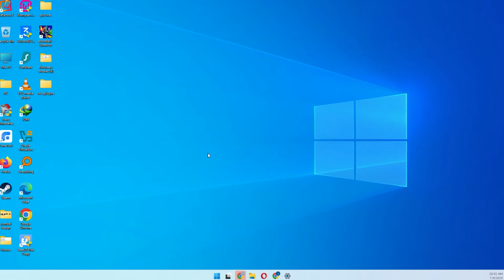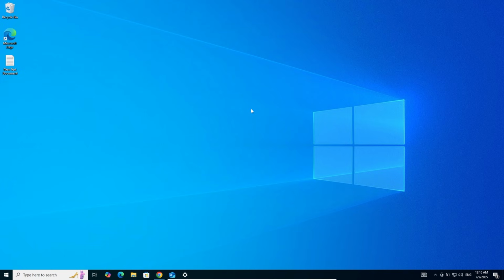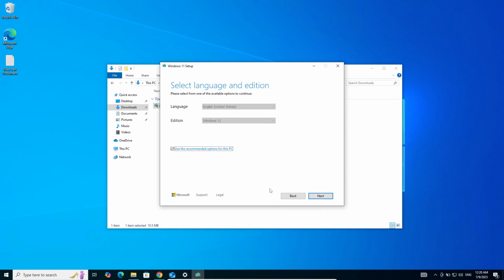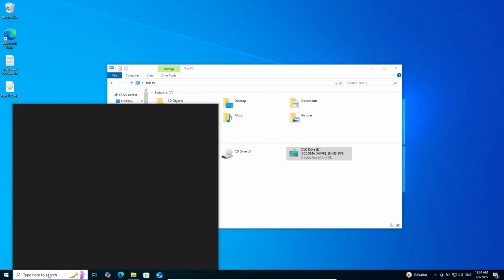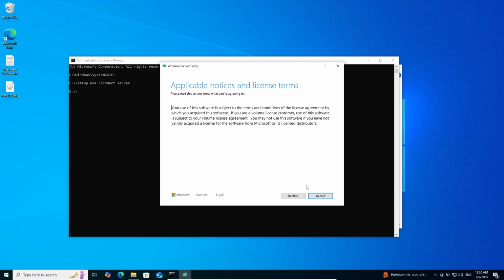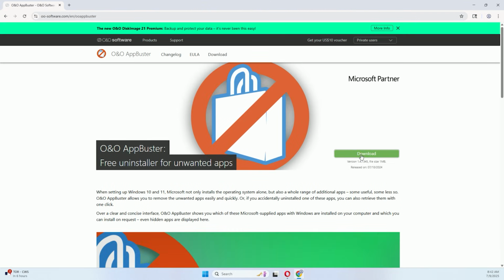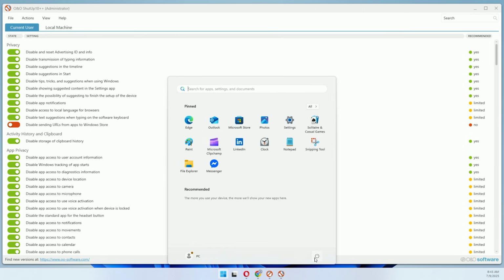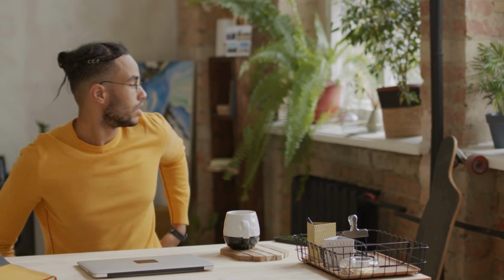How to Upgrade Windows 10 to Windows 11 Without Losing Data (2025 Guide)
Worried about the Windows 10 end-of-life date on October 14, 2025? It's time to upgrade to Windows 11, but you don't have to risk losing your files, apps, or settings. This step-by-step tutorial shows you the foolproof method to upgrade from Windows 10 to Windows 11 safely, keeping everything intact.

This guide uses the official Microsoft Media Creation Tool to create a Windows 11 ISO. We'll walk you through a special command prompt trick (setup.exe /product server) that allows the installation to proceed even if your computer doesn't meet the official system requirements (unsupported hardware).

By the end of this video, you will have a clean, optimized Windows 11 system running smoothly, with all your data exactly where you left it.

✅ TIMESTAMPS / CHAPTERS:
00:00 - Why You MUST Upgrade to Windows 11
00:38- Step 1: Check Your Region & Language Settings
01:10 - Step 2: Download the Windows 11 Media Creation Tool
01:56- Step 3: Create the Windows 11 ISO File
02:51- Step 4: Mount the ISO File
03:29- Step 5: The Command to Bypass Hardware Checks (For Unsupported PCs)
04:07- Step 6: Final Installation Steps (Keep Files & Apps)
05:04- Bonus Tip 1: Debloat Windows 11 with O&O AppBuster
05:50- Bonus Tip 2: Optimize Privacy with O&O ShutUp10++
06:21- Bonus Tip 3: Create a System Restore Point
06:50- Bonus Tip 4: Check for Driver Updates

This video is a tutorial on how to upgrade Windows 10 to Windows 11 without losing data, how to keep your files and apps during the Windows 11 update, and how to install Windows 11 on an unsupported PC. We cover using the Media Creation Tool, mounting an ISO, and using the command prompt to bypass the TPM 2.0 and CPU checks.